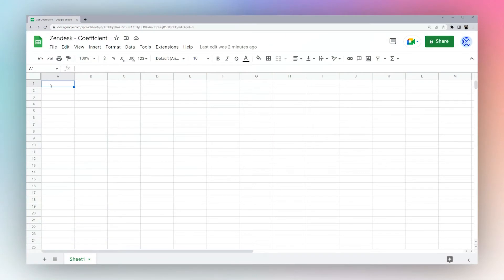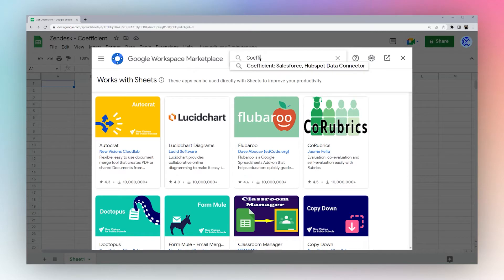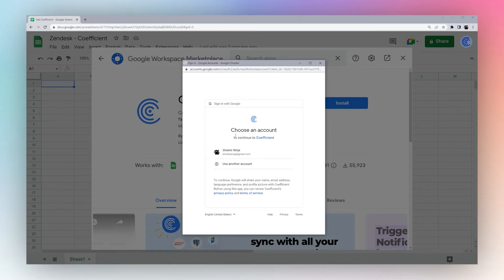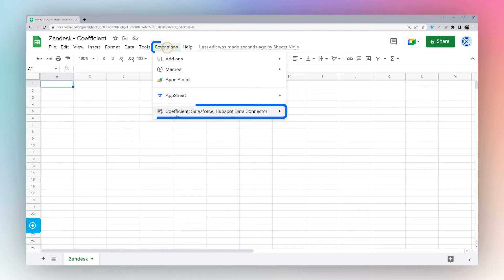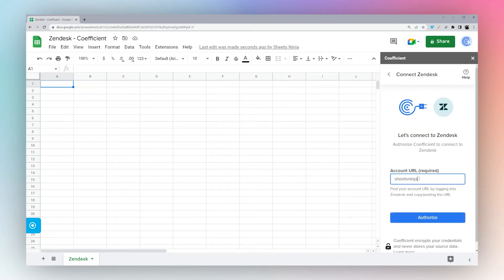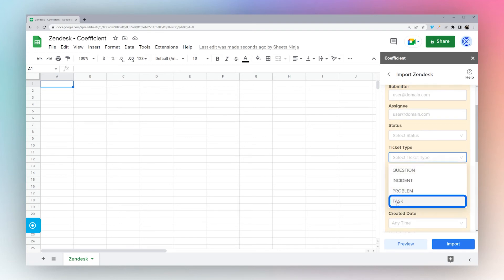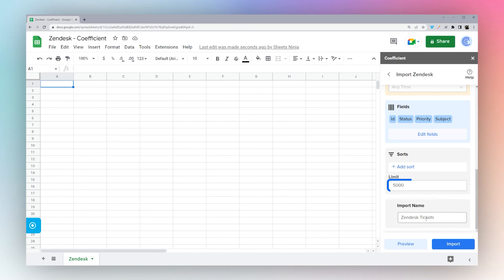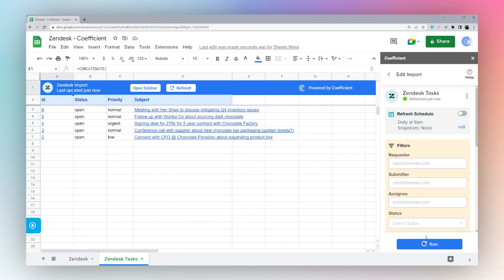Sync Zendesk to Google Sheets: Create Reports with Live Data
Import your data from Zendesk to Google Sheets with Coefficient in under a minute. Coefficient enables you to sync custom data from different data sources like Zendesk into Google Sheets with no code or SQL skills required.

Transform Google Sheets into a live canvas for your Zendesk data in just a few minutes. Need to add a ticket from Zendesk to Google Sheets? You can do that and so much more.

Chapters
00:00: Introduction
00:20: Get Google Sheets Plugin
00:56: Launch Google Sheets Extension
01:07: Connect Zendesk to Google Sheets
01:20: Import Zendesk Data to Google Sheets